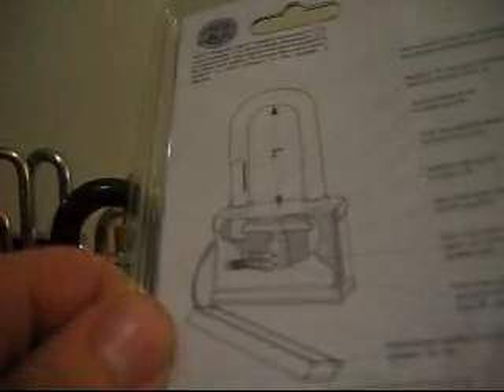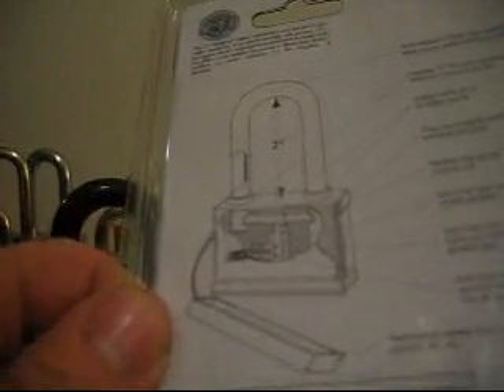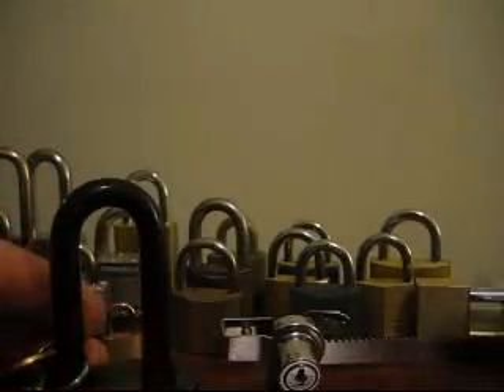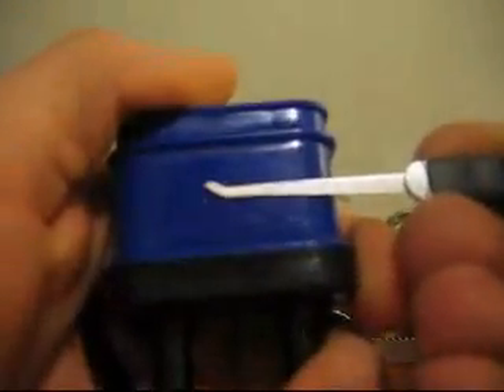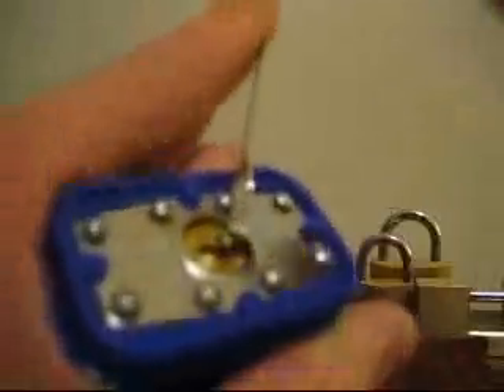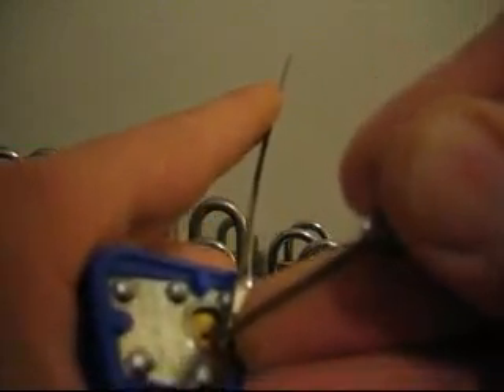Brinks Weatherproof Lock SPP'd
I pick a Brinks 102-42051 weatherproof lock with a short hook